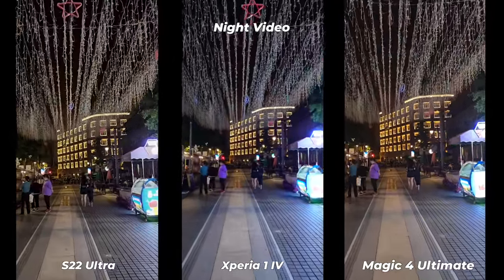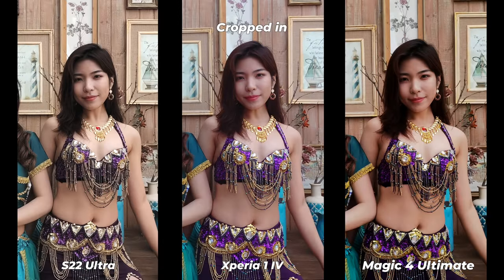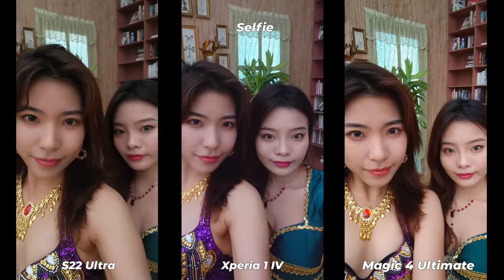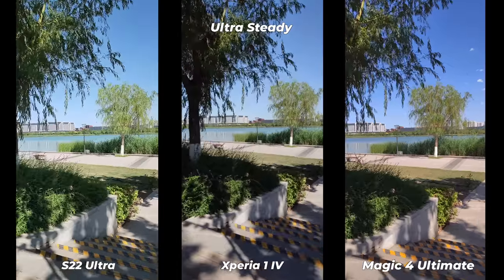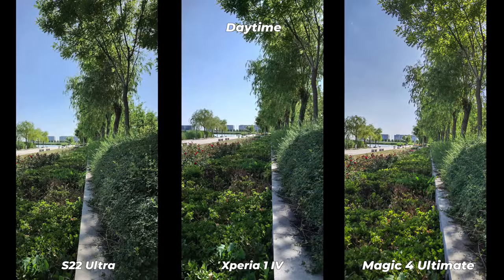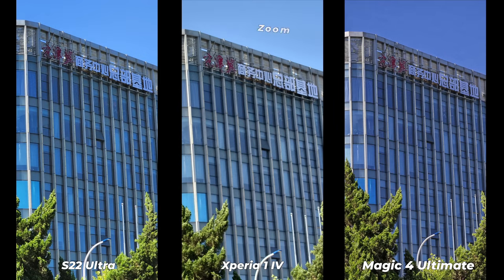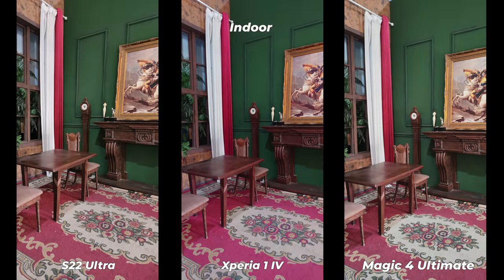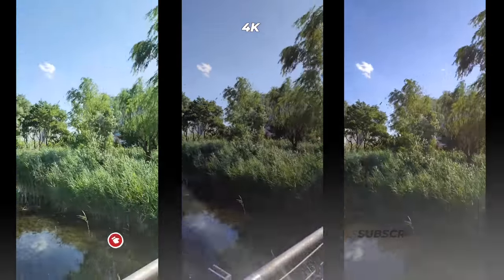Sony Xperia 1 IV vs Samsung Galaxy S22 Ultra vs Honor Magic 4 Ultimate Camera Comparison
Intro 0:00
Selfie Video 0:33
Night Mode 2:11
UltraWide Night 3:52
Zoom Night 4:53
4K Night video 5:50
Human Photos 7:07
Portrait 8:11
Selfie 9:23
Ultra Steady Video 10:22
UltraWide Day 11:27
Daytime 12:39
Zoom Day 14:09
Indoor 15:36
4K Daytime Video17:02